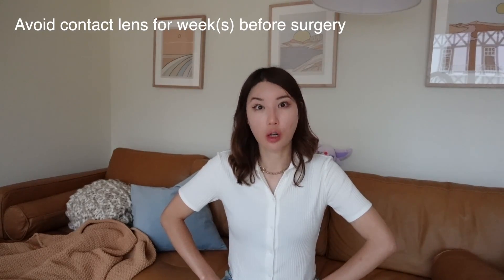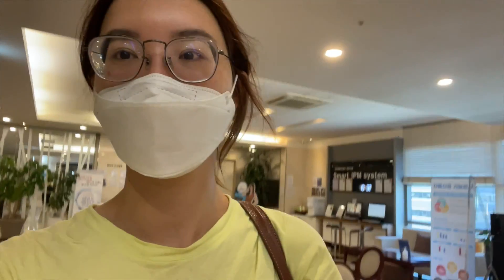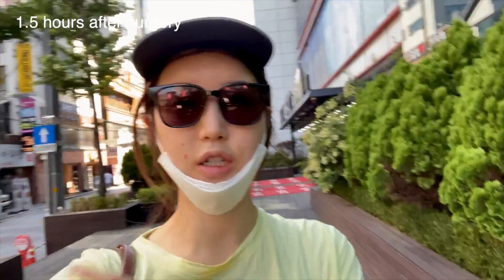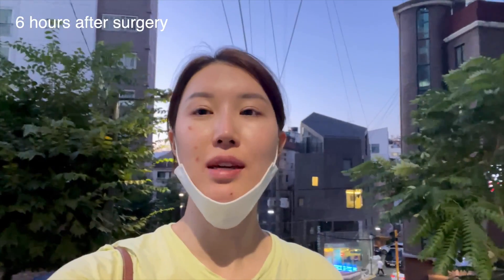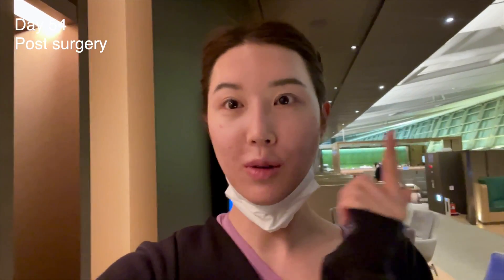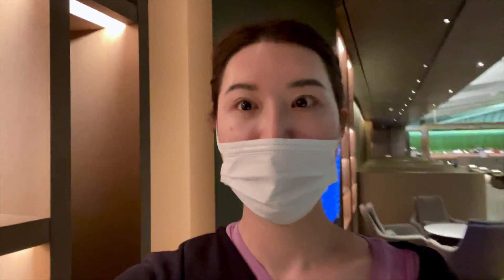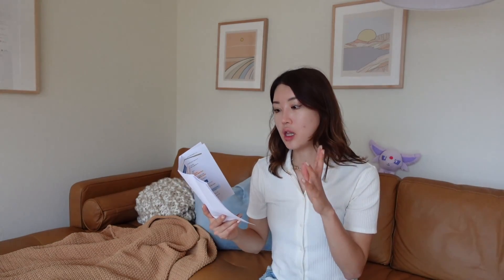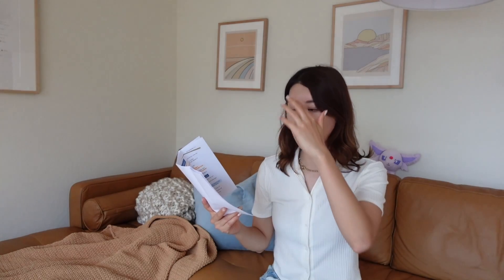My EVO+ ICL surgery vlog (20/20 vision)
Sharing about my vision surgery with the new EVO plus, and why I chose that over Vivian ICL/LASIK/PRK. As someone with high astigmatism and power (legally blind), I talk about the experience, vlog, costs, and care instructions.

Typo for day 54, it's day 4.

Agenda:
0:00 Intro
0:55 Why EVO and definitely NOT Vivian ICL
3:22 Surgery procedure overview
6:21 Vlog of surgery
13:00 Price and costs
15:04 Care instructions
18:02 Final outcome: was it worth it?

I’m Lily, a product designer (UX) in San Francisco. With no connections, I hustled and broke into Silicon Valley after arts school. My story has been featured in Apple News and Business Insider.